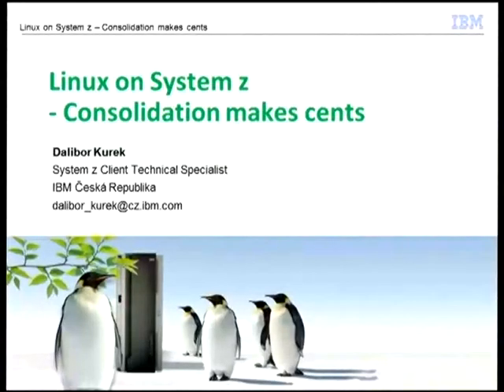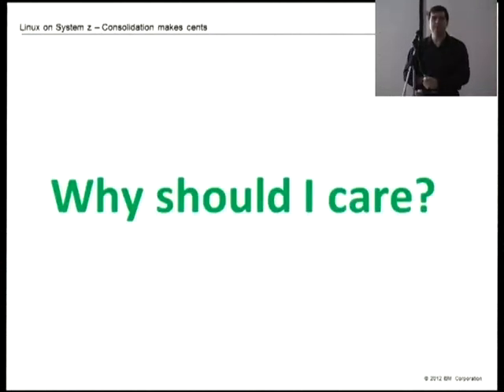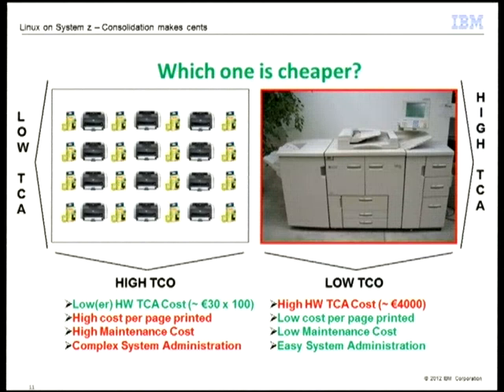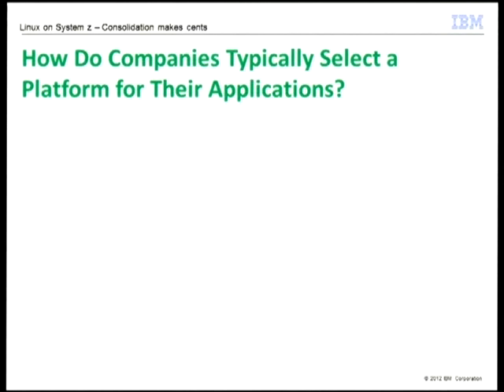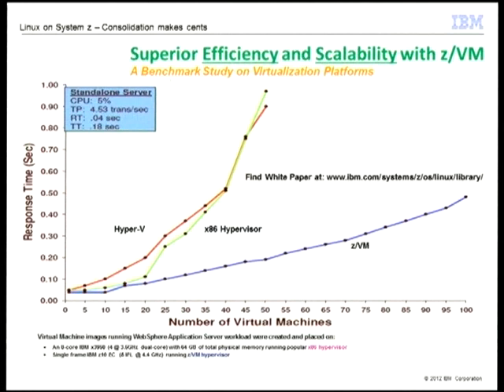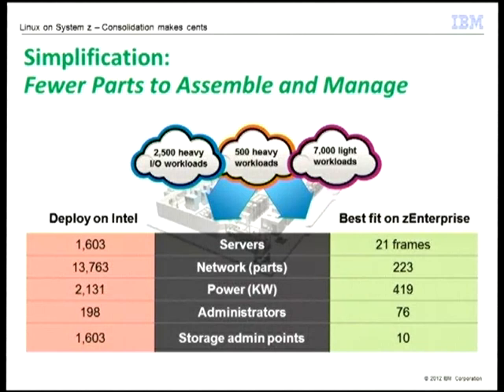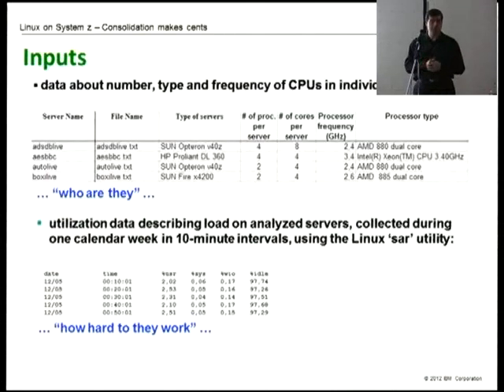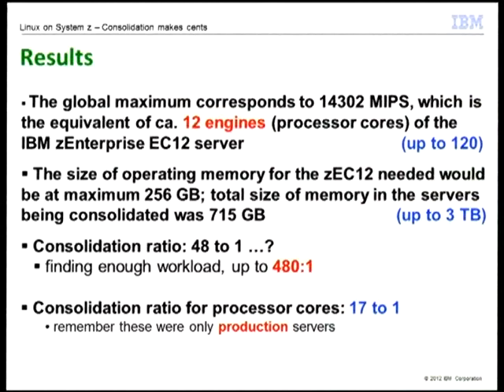OSC12 - Linux on System Z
OSC12 - Linux on System Z from openSUSE. Like this? Watch the latest episode of openSUSE on Blip!

Speaker: Dalibor Kurek
Room: Data